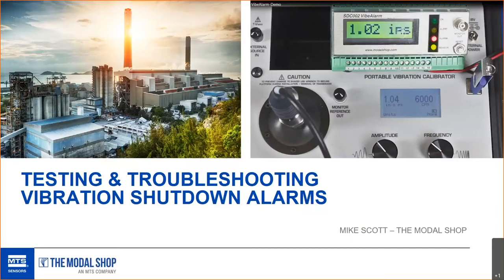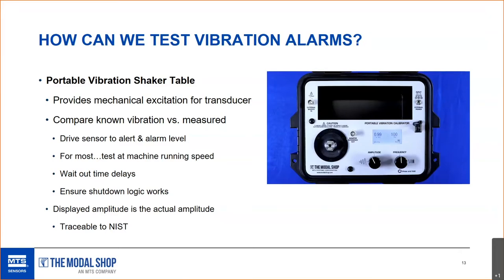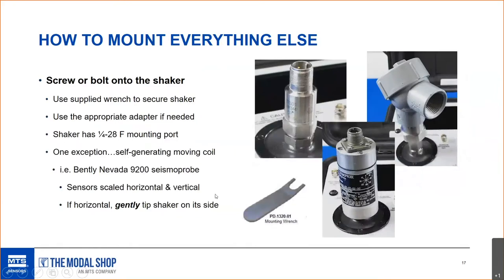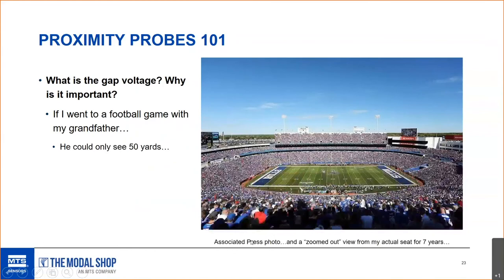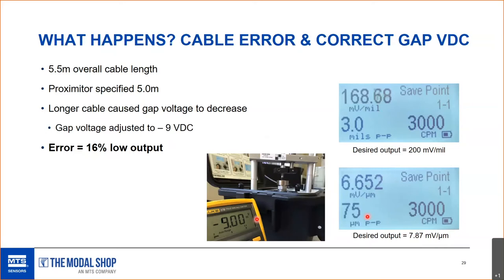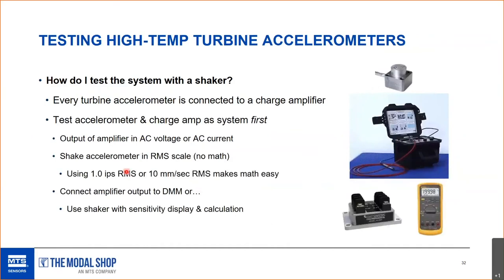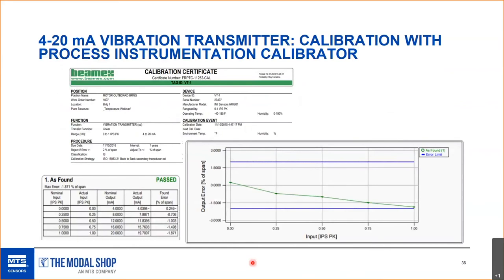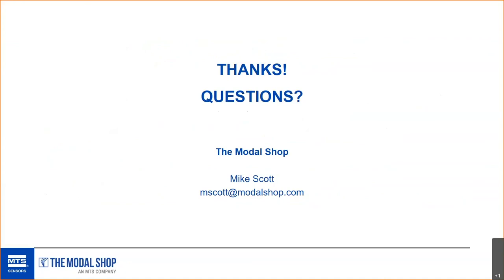Vibration Shutdown Alarms: Testing with a Portable Vibration Calibrator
Ready to troubleshoot issues before they become false trips or ignored faults? With many possible sources of error within a Vibration Monitoring System, ranging from cables and programming to sensors and more, having the right tools is key. Real-time troubleshooting with a portable vibration calibrator can increase your uptime and improve safety.